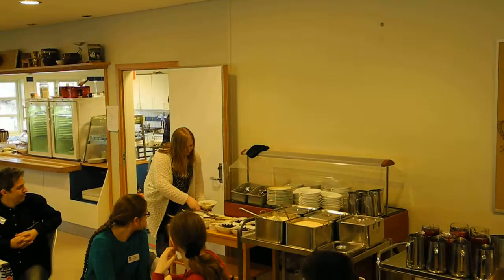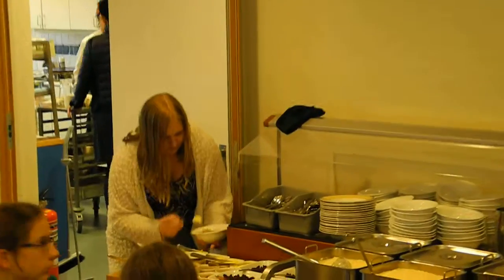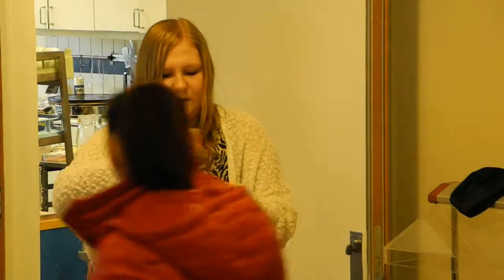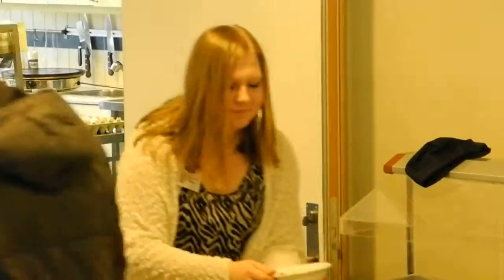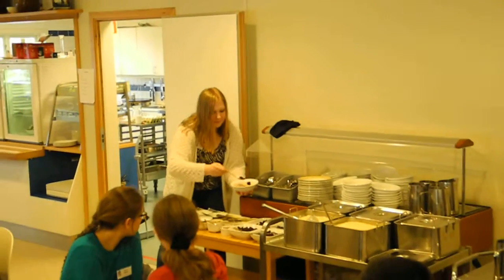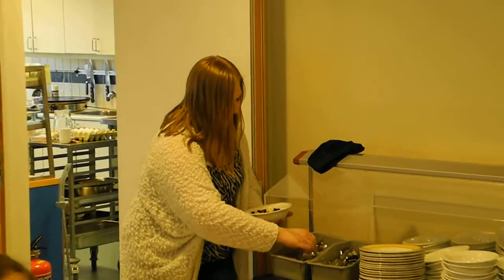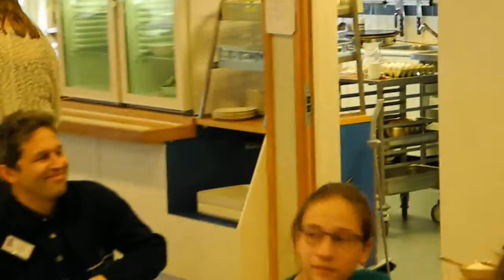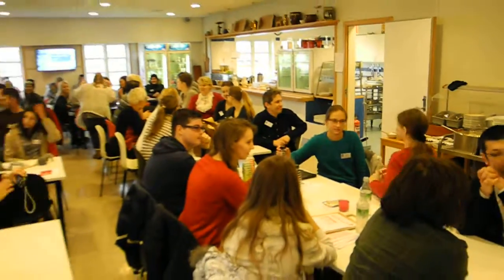Norwegian Porridge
Fitjar lunch